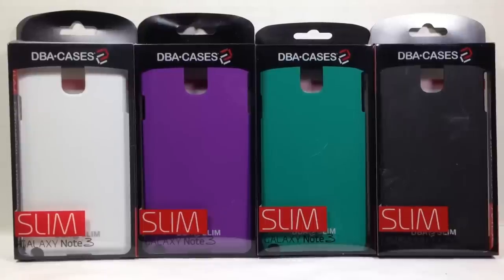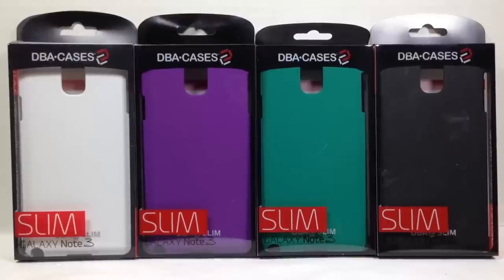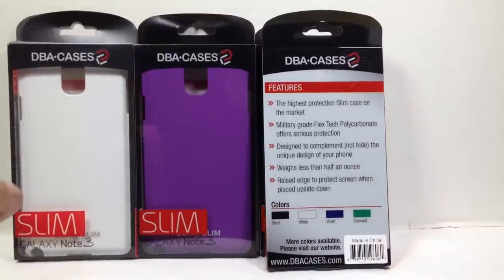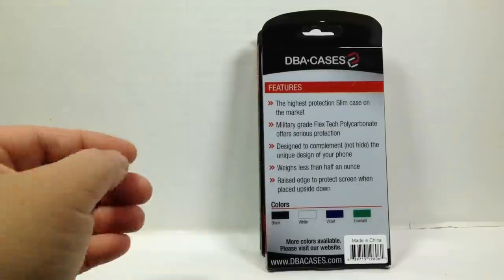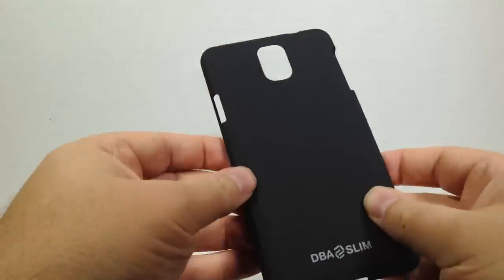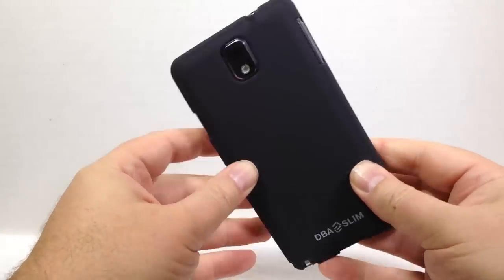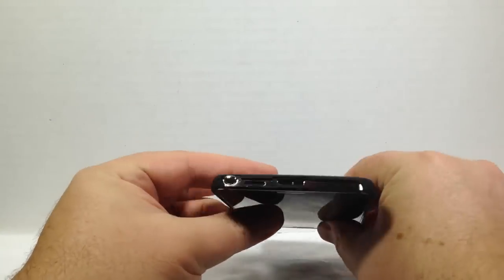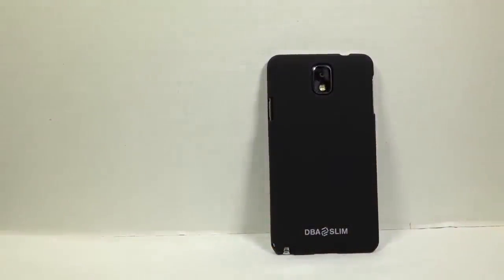DBA Cases Slim For Samsung Galaxy Note 3 Unboxing And Review dbacases